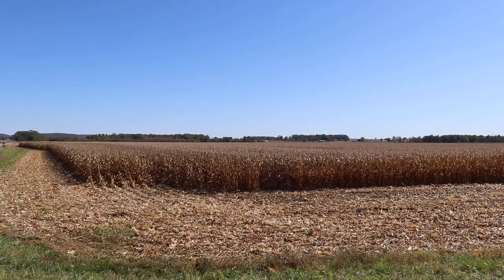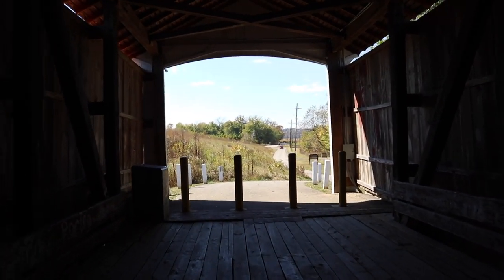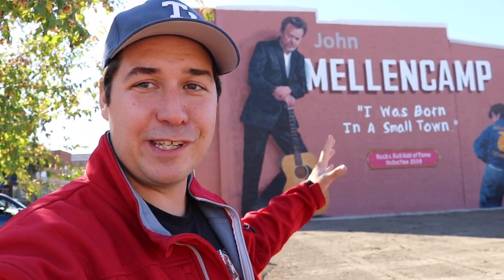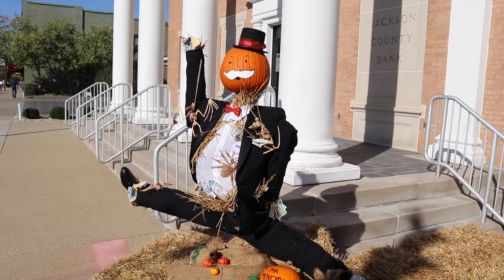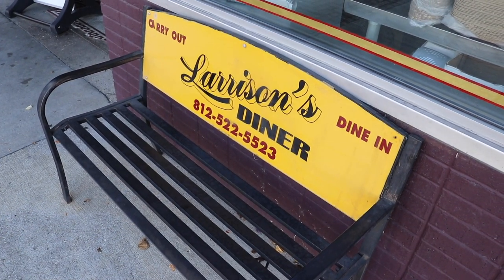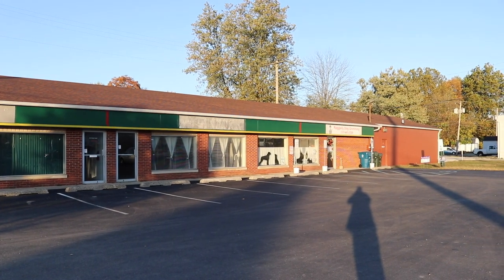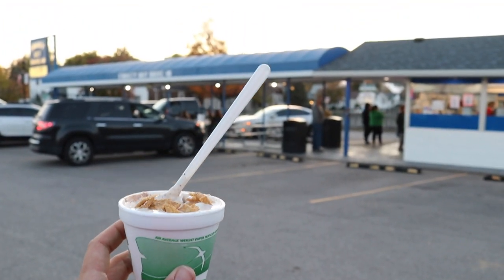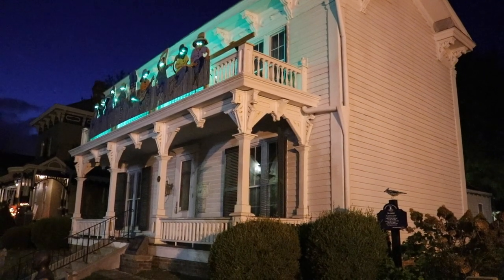Longest Covered Bridge In America & The Hometown Of John Mellencamp - Indiana Roadside Attractions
I’m back home again in Indiana visiting America’s longest covered bridge and the hometown of my rock n’ roll hero John Mellencamp. We will take a stroll around downtime Seymour and then head towards my boyhood home in New Palestine, Indiana so I can reminisce. There is much ahead!

Tampa Jay on Instagram @tampajay